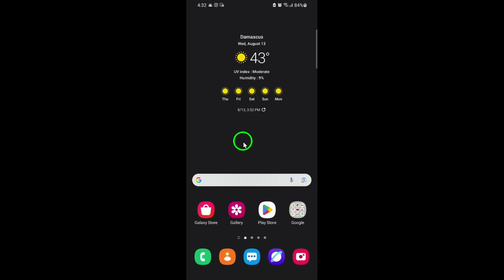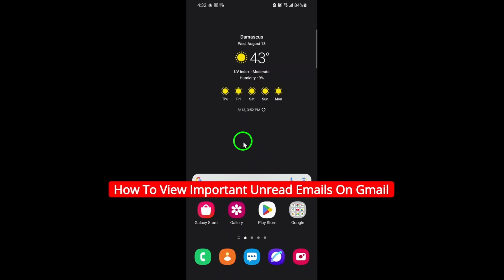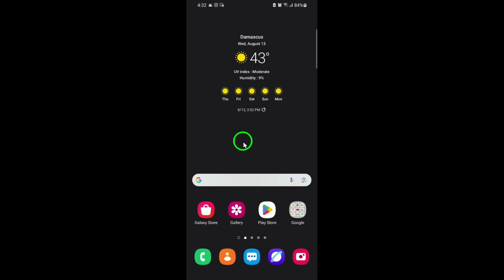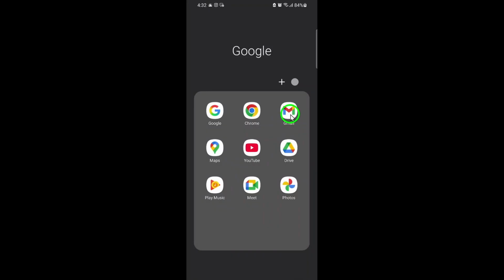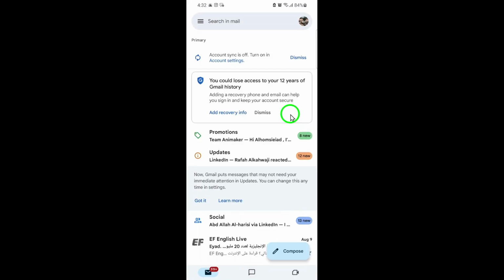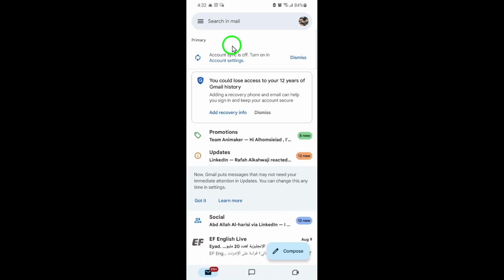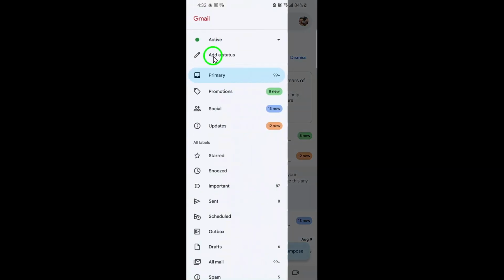How To View Important Unread Emails On Gmail (Updated)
Learn how to view important unread emails on Gmail with this updated, step-by-step guide for Android and iPhone. Never miss a critical message again—these quick and simple steps will help you find your most important unread emails in seconds, so your inbox stays organized.

Follow these steps:

1. Open the Gmail app on your Android or iPhone.

2. Tap the Menu icon (☰) in the top-left corner.

3. Tap on “Important”.

4. Tap “In Unread” below the search bar.

Perfect for anyone looking to streamline their Gmail experience and stay on top of essential emails. Watching this video will teach you exactly how to filter for unread messages in your Important inbox, helping you with productivity and peace of mind.-

Chapters:
00:00 Intro
00:12 Soultion
01:05 Outro